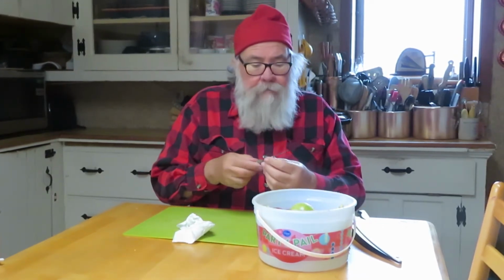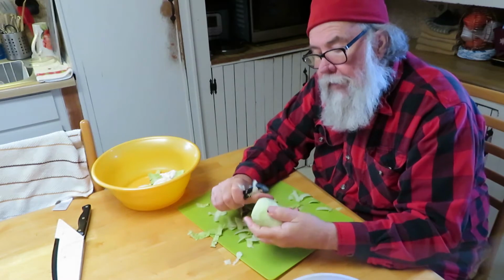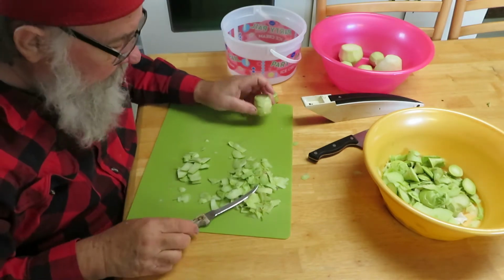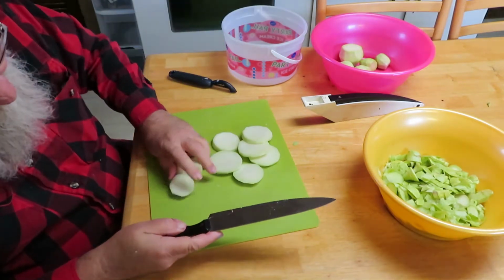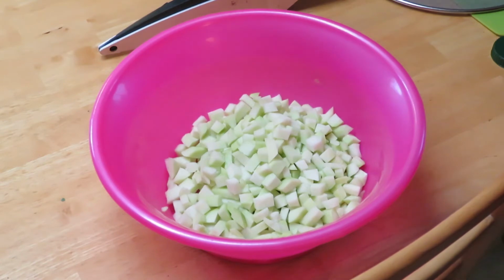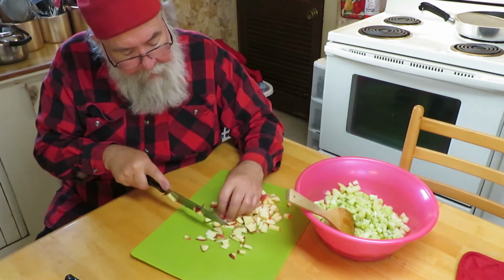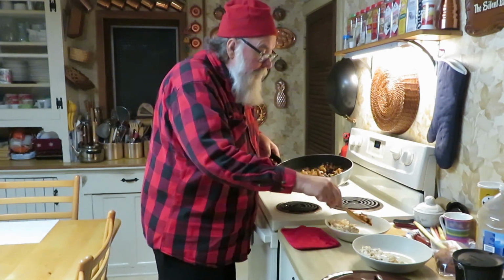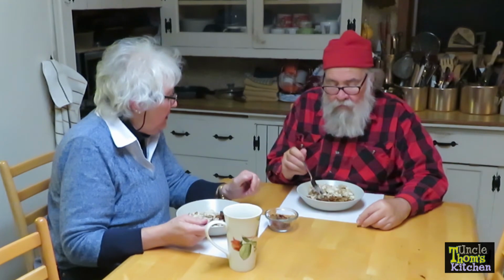Kohlrabi Fest Feast ... 2021